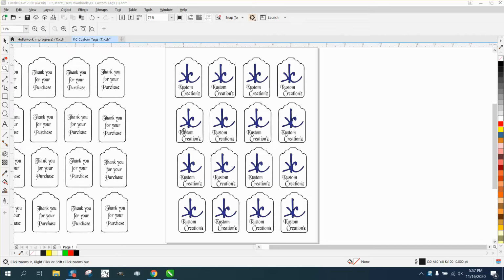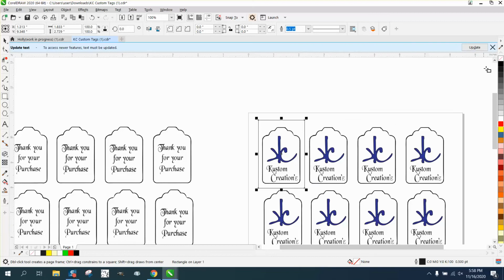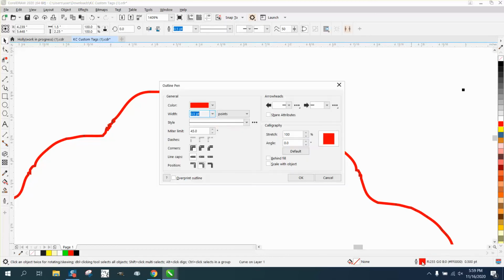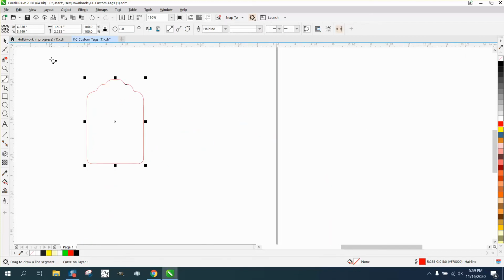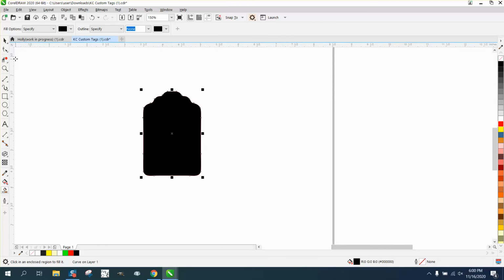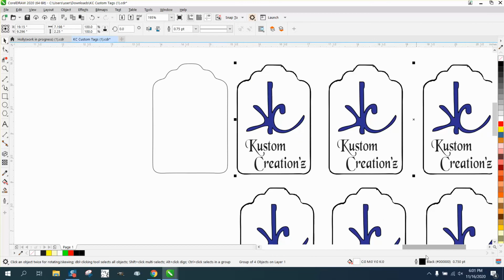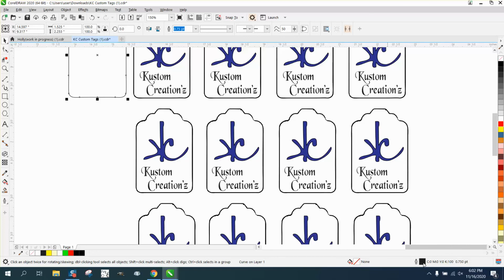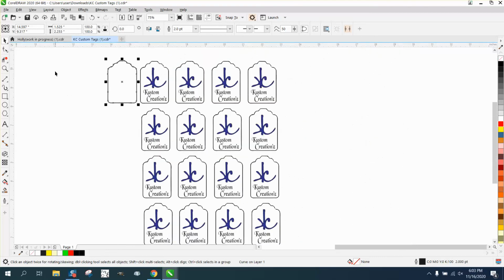Corel Draw Tips & Tricks PRINT on both sides and more Part 1